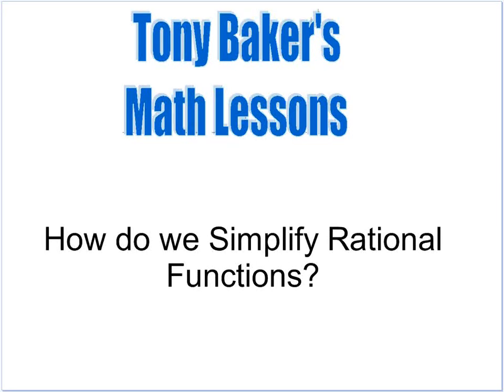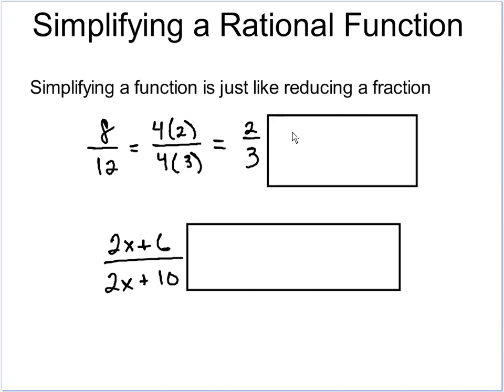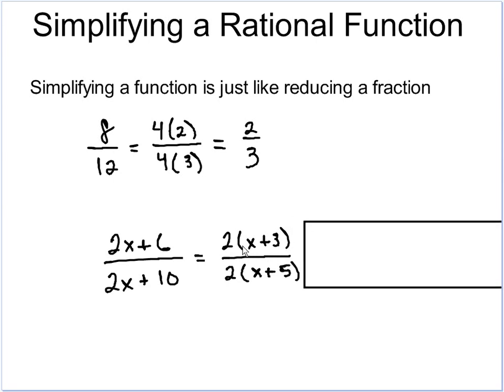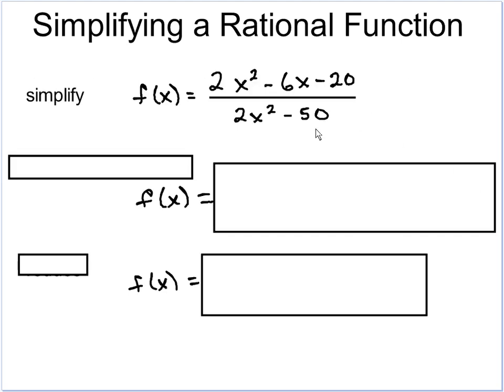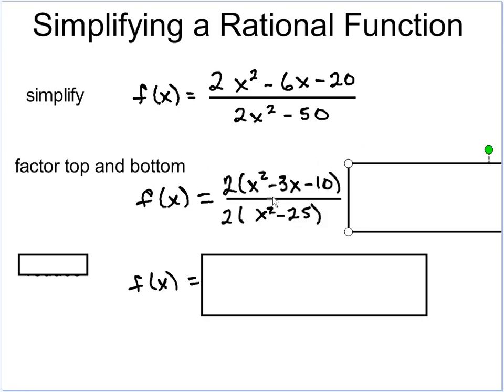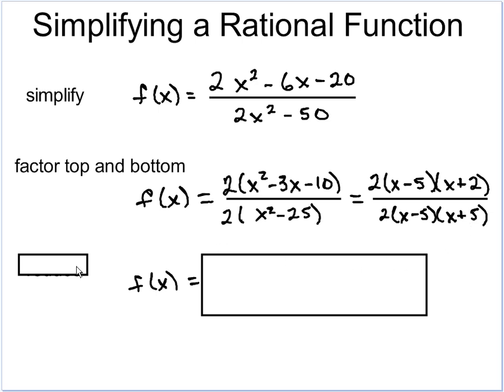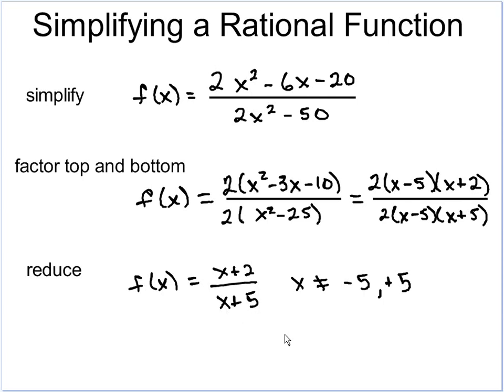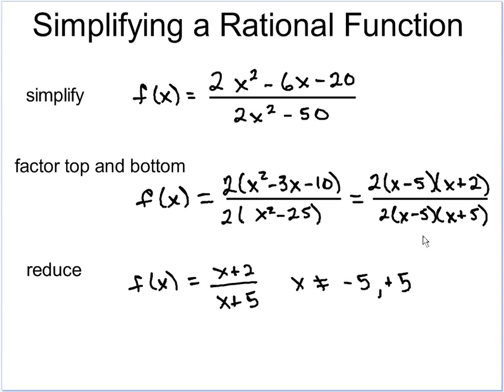Simplifying Rational Functions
In this video I explain how to simplify rational functions using factoring.